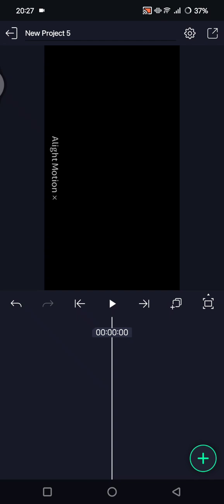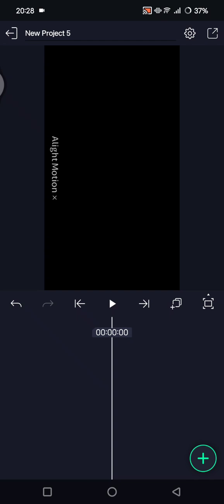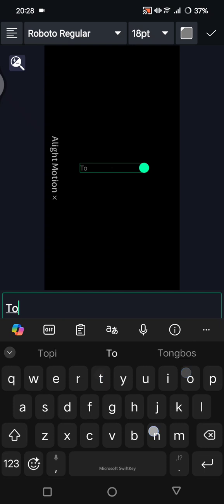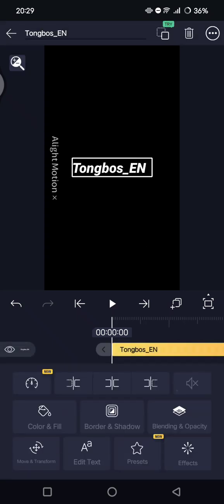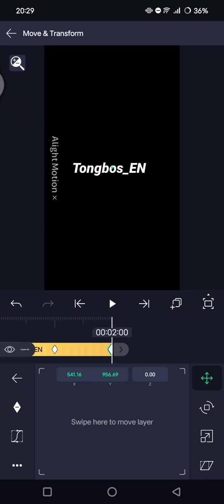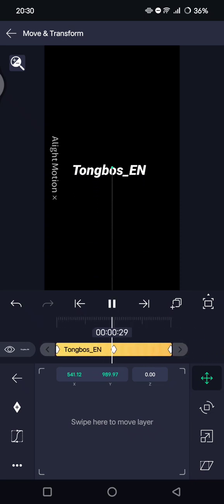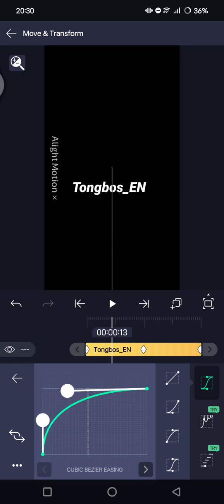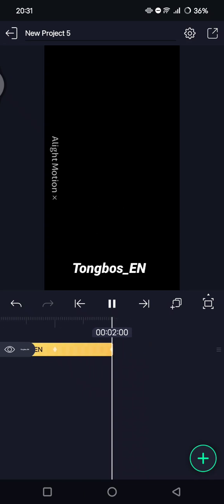💥 MINUTE: How to Use Keyframes and Graph Properly feat. Alight Motion |Tutorial | Solution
Want to master keyframes and graphs in Alight Motion for smoother animations? In this step-by-step tutorial, I’ll show you how to properly use keyframes and the graph editor to create professional motion effects!